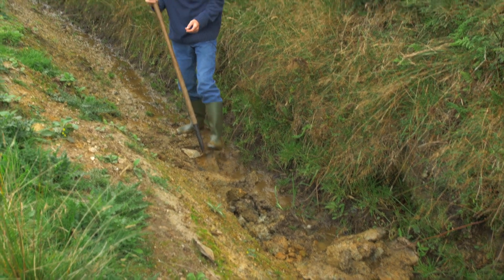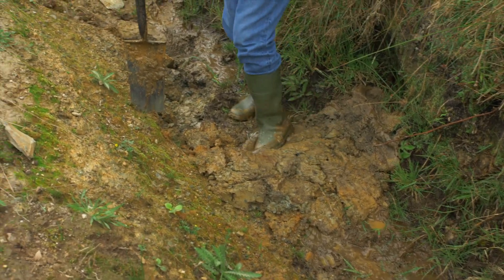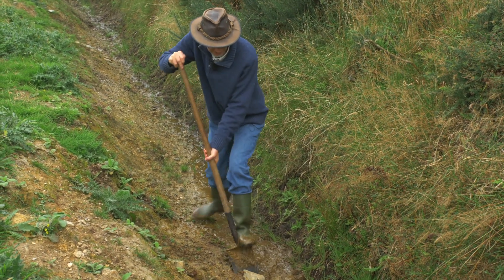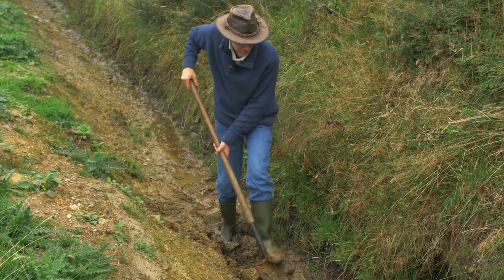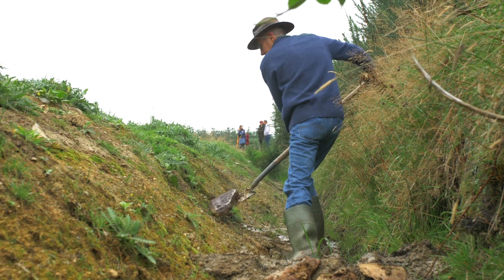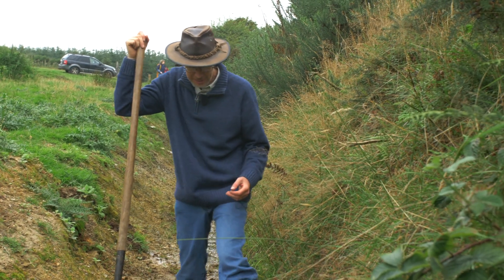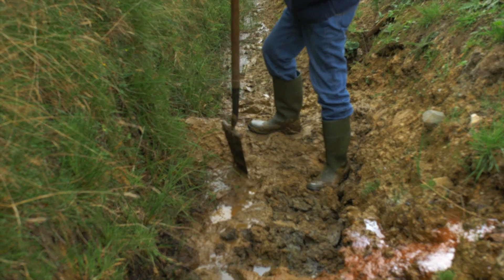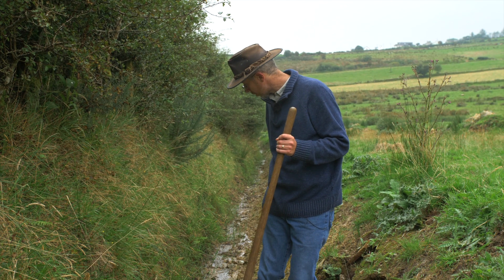Nature Based Solutions on Farm Drains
Wetlands expert Féidhlim Harty (FH Wetlands Ltd) visits Inishowen, Co. Donegal  to advise on nature based solutions for farms, ponds and forests. In this video Féidhlim visits Breslin's farm in Redcastle and gives us a quick demo on how to improve a drainage channel to capture more silt and benefit biodiversity while still allowing the drain to function effectively.